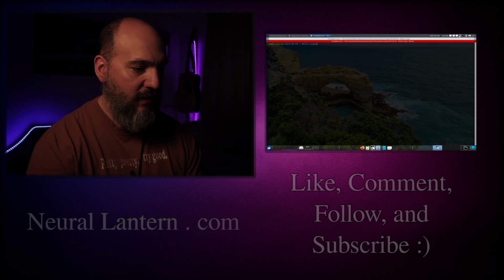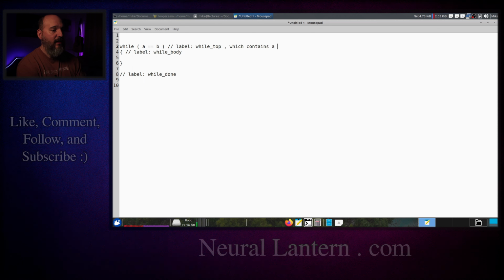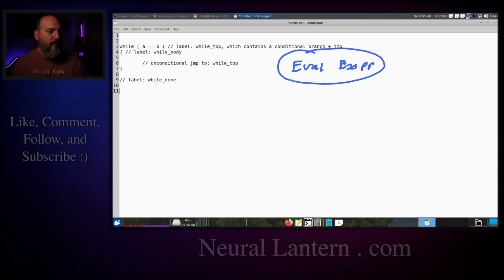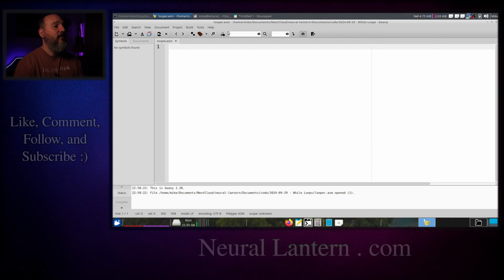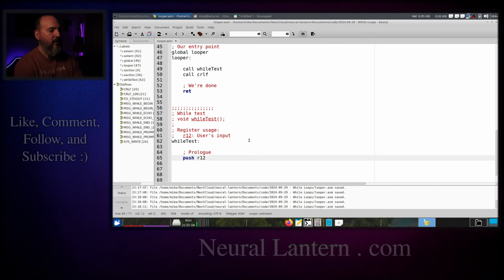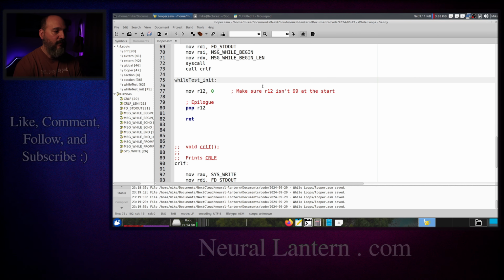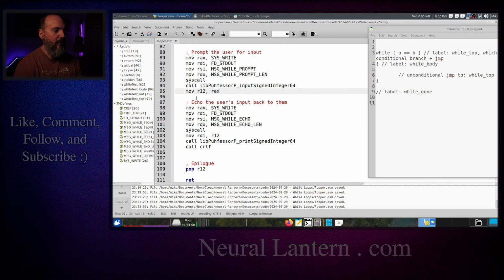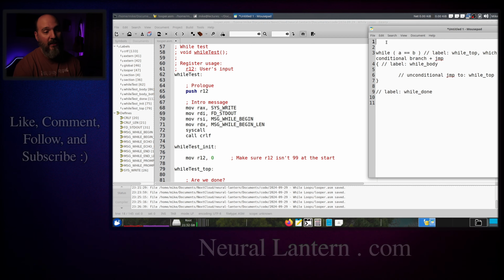x86-64 Assembly While Loops Explained Step by Step in YASM - From Concept to Working Program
In this detailed tutorial I walk you through exactly how to implement while loops in x86-64 assembly language using YASM. We start with the basic concept of a while loop as it exists in higher-level languages like C/C++, then break it down into labels, conditional jumps, and unconditional jumps so you can see exactly how the control flow works at the assembly level.

I explain why we usually put the condition check at the top, how to handle the jump distances (especially the ~128-byte limit of conditional branches), why unconditional jumps are preferred for the loop-back, and how to structure init / top / body / done sections clearly.

We then build a complete, runnable hybrid program (assembly + tiny C++ driver) that:
- prints an intro message
- repeatedly asks the user to enter numbers
- echoes each number back
- continues until the user enters 99
- prints a goodbye message when finished

Lots of practical tips about label naming conventions, register preservation (R12 in this case), and debugging flow are included along the way.

Assumed knowledge: basic x86-64 assembly, how to use a makefile, simple system calls, and calling external functions. If you're new to those topics, check my earlier videos first.

Hope this helps someone finally "get" while loops in assembly!

Introduction to While Loops in x86-64 YASM 00:00:00
While Loop Concept in High-Level Languages 00:00:56
Breaking Down While Loop Structure 00:02:00
Labeling Key Sections Top Body Done 00:02:40
Conditional and Unconditional Jumps Explained 00:03:26
Why Prefer Shorter Conditional Jumps 00:04:40
Diagram of While Loop Flow 00:06:52
Alternative While True with Internal Break 00:08:08
Do-While vs Regular While Difference 00:09:32
Program Setup and Data Section Overview 00:09:53
Hybrid Program Structure and External Functions 00:10:56
Main Function and While Test Call 00:12:56
While Test Function Prologue 00:13:21
CRLF Helper Function 00:14:00
Intro Message and Loop Initialization 00:14:50
While Top Comparison with 99 00:16:57
Entering the Loop Body 00:19:08
User Input and Echo Output 00:19:38
Jump Back to While Top 00:20:29
Exit to While Done Section 00:21:39
Goodbye Message and Function Epilogue 00:22:14
Live Demo Running the Program 00:22:30
Summary and Closing Remarks 00:23:12
Call to Subscribe and Website Mention 00:23:46